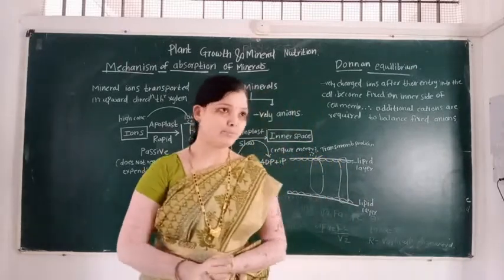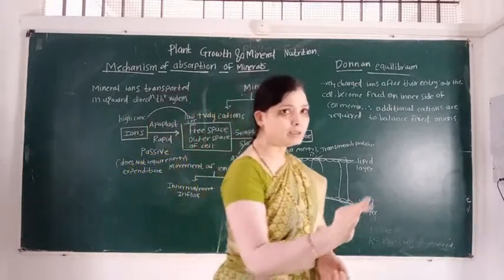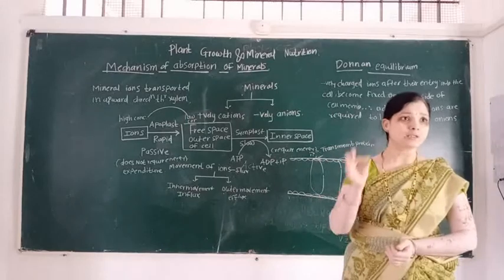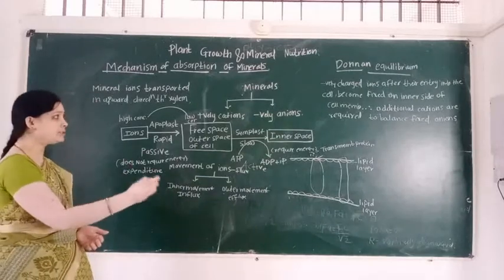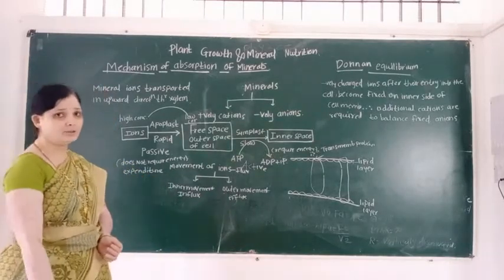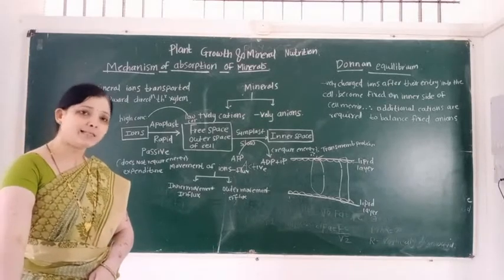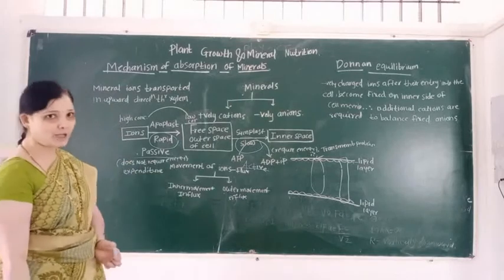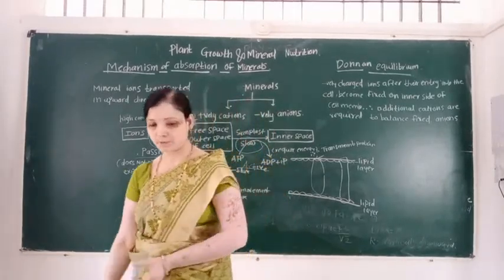Plant Growtha and mineral nutrition lect no 34